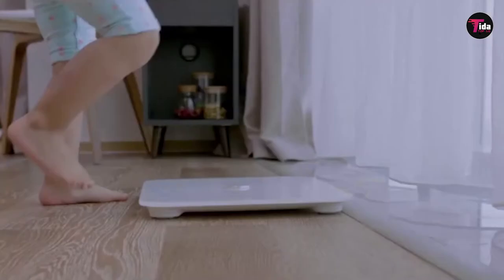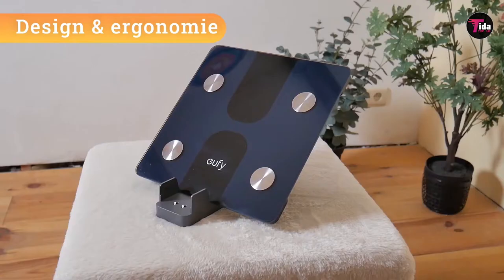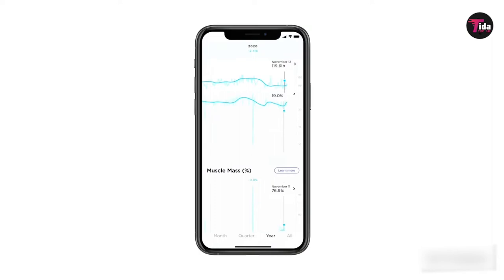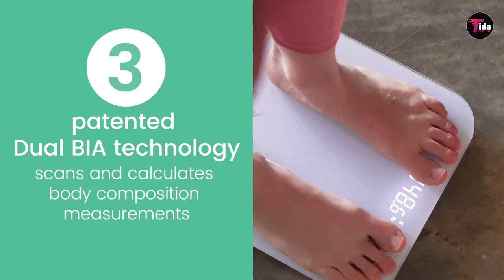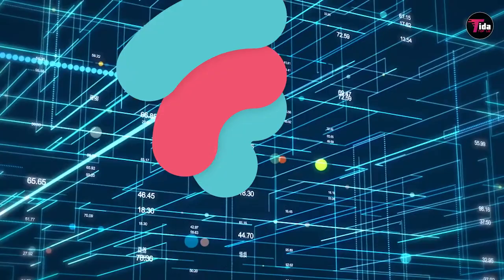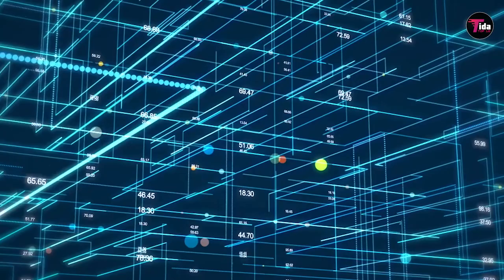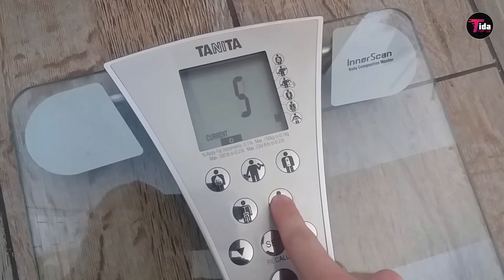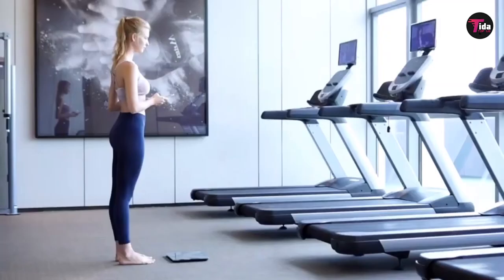SMART WEIGHT SCALE MACHINES ON AMAZON (May 2021)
You can have any of these SMART WEIGHT SCALE MACHINES ON AMAZON (May 2021) . Are you looking for something cool without breaking the bank? We found SMART WEIGHT SCALE MACHINES ON AMAZON (May 2021).

10. EUFY SMART SCALE C1  : 01:07

9. WITHINGS BODY+  : 02:21

8. GARMIN INDEX S2 : 03:03

7. FITTRACK DARA : 03:386

6. WITHINGS BODY CARDIO :  04:33

5. ETEKCITY EB9380H : 05:36

4. EATSMART PRECISION PLUS : 07:00

3.  TANITA HD-351   : 07:54

2. YUNMAI SMART SCALE  : 08:36

1. BVEIUGN SMART SCALE : 09:09